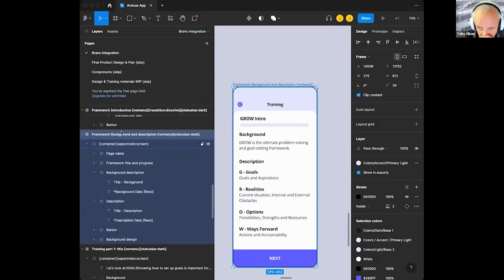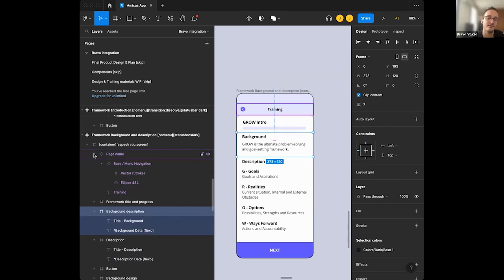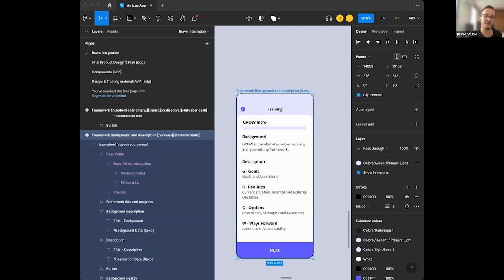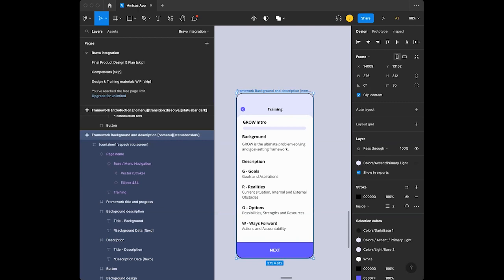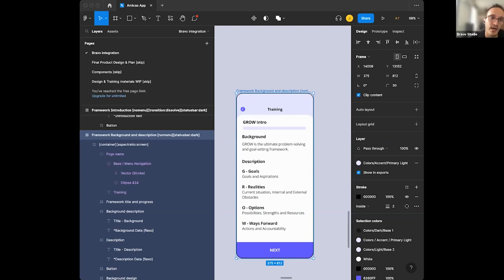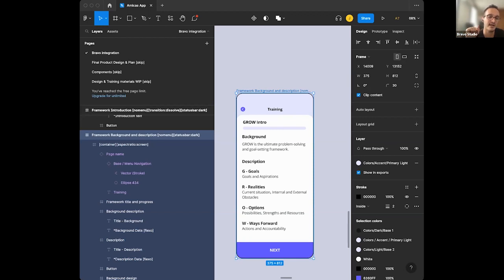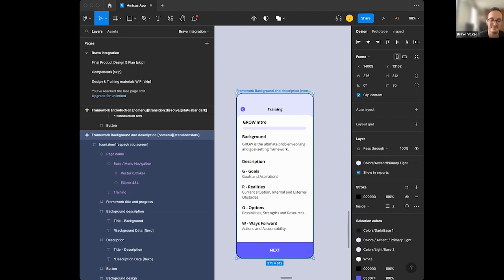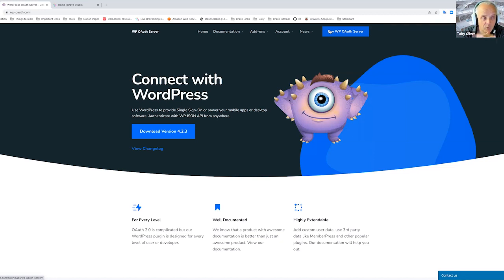Bravo Studio Office Hours - October 2022 - Wordpress/WooCommerce Integration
Do you have any questions you wish us to help you with when building your app with Bravo?

We will record all live sessions so that you can always learn from other community members questions!